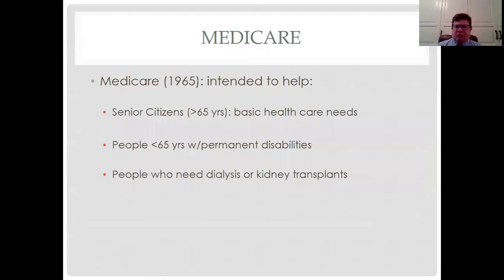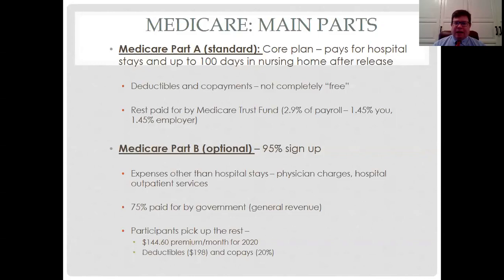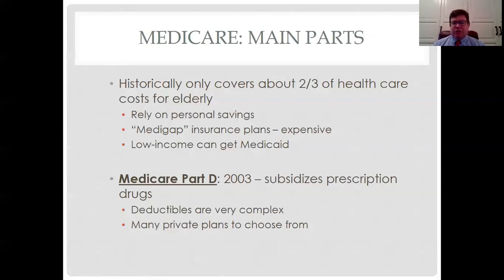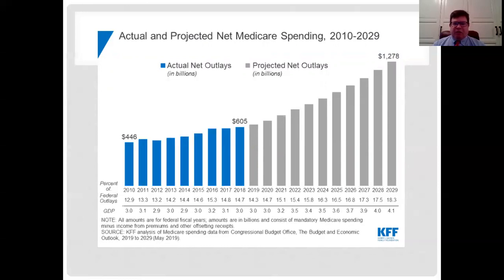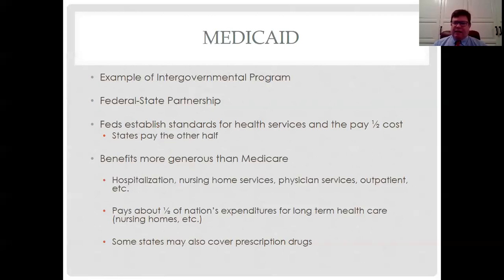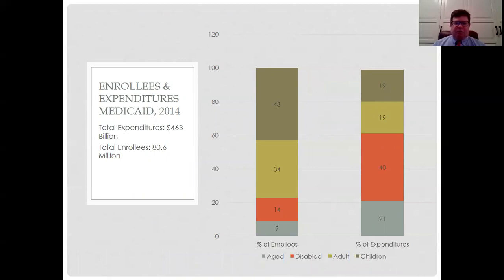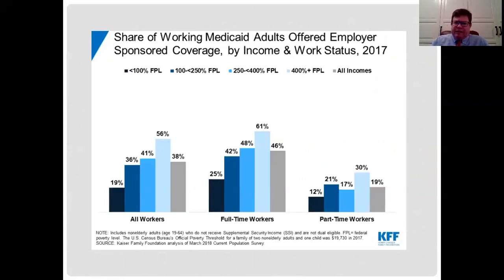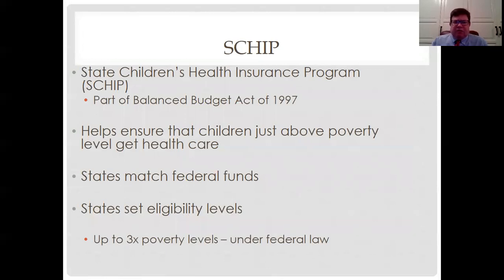Government Sponsored Health Policies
This video gives an overview of Medicare, Medicaid and CHIP.